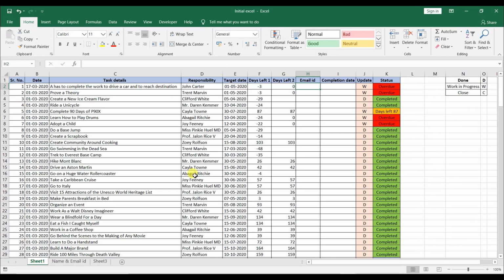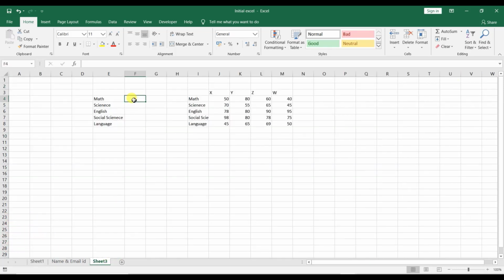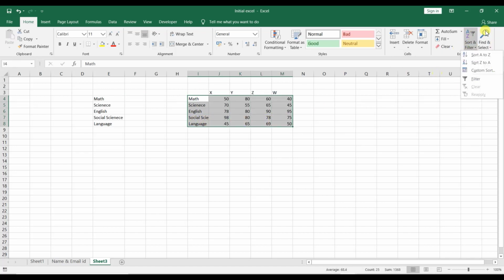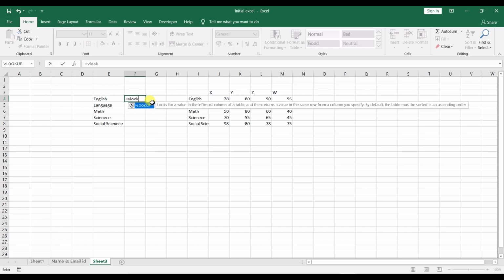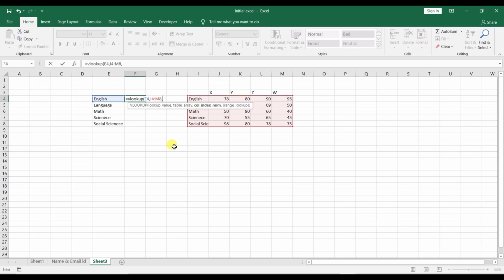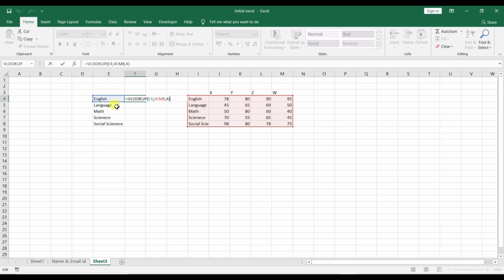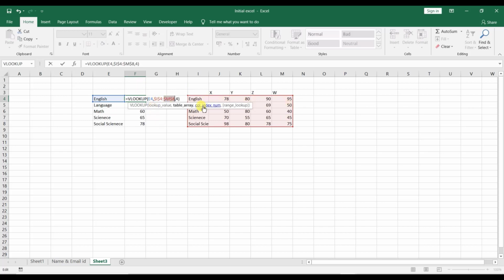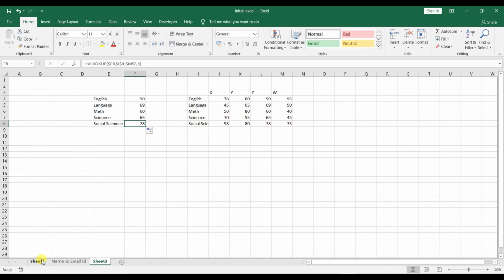V lookup in excel | in 4 min | It is too easy | Learn in 4 min | Lesson 15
Try and practice of V-lookup to be master in excel.

Best Videos -